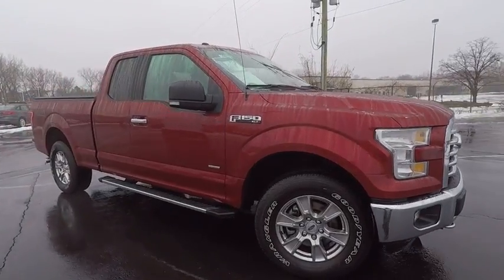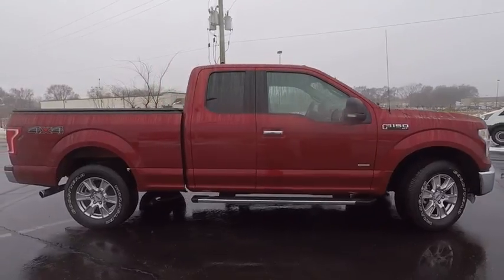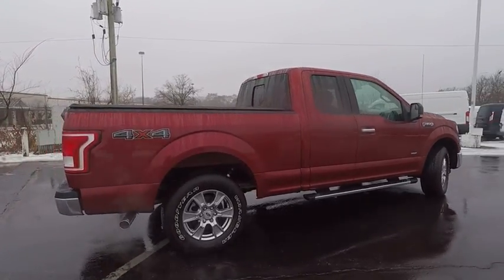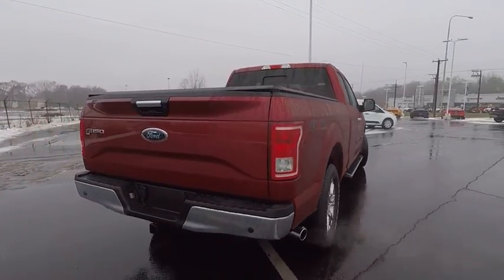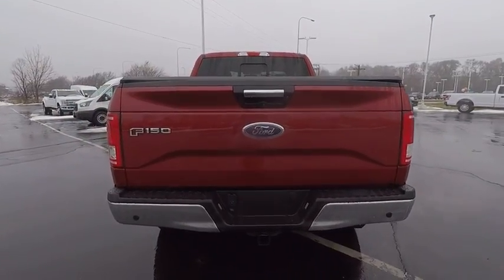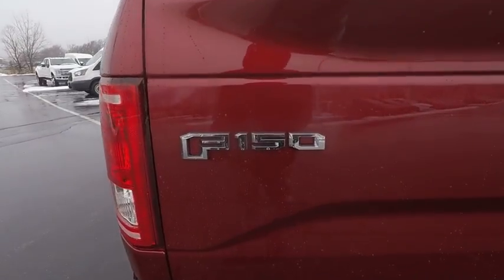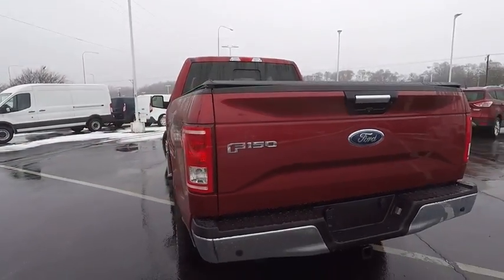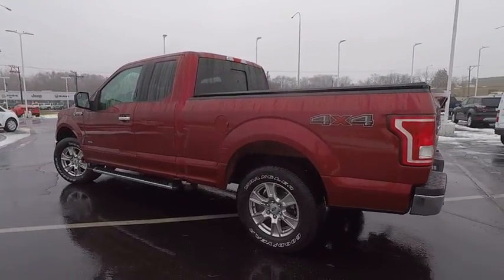2016 Ford F-150 Elgin IL 8652Q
2016 Ford F-150 4WD SuperCab 145 XLT

1045 E. Chicago St.

GREAT MILES 11,312! FUEL EFFICIENT 23 MPG Hwy/17 MPG City! XLT trim. Heated Seats, 4x4, Bluetooth, EQUIPMENT GROUP 302A LUXURY, ENGINE: 2.7L V6 ECOBOOST, Turbo Charged Engine. SEE MORE! KEY FEATURES INCLUDE: 4x4, Bluetooth Keyless Entry, Privacy Glass, Electronic Stability Control, Brake Assist, 4-Wheel ABS. OPTION PACKAGES: EQUIPMENT GROUP 302A LUXURY LED Box Lighting, 4.2 Productivity Screen in Instrument Cluster, Reverse Sensing System, Class IV Trailer Hitch Receiver, towing capability up to 5,000 lbs, smart trailer tow connector and 4-pin/7-pin wiring harness, 110V/400W Outlet, XLT Chrome Appearance Package, 2 chrome front tow hooks, Tires: P275/65R18 OWL Automatic Transmission, Chrome Billet Style Grille w/Chrome Surround, black mesh insert, Chrome Step Bars, Chrome Door & Tailgate Handles w/Body-Color Bezel, bezel on side doors and black on tailgate, Wheels: 18 Chrome-Like PVD, Single-Tip Chrome Exhaust, Rear Under-Seat Storage, SYNC 3 Enhanced voice recognition communications and entertainment system w/911 Assist and Applink, 8 LCD touchscreen in center stack w/swiping and pinch-to-zoom capabilities, 4.2 productivity, ENGINE: 2.7L V6 ECOBOOST auto start/stop technology system, 3.55 Axle Ratio, GVWR: 6,500 lbs Payload Package. Ford XLT with Ruby Red Metallic Tinted Clearcoat exterior and Medium Earth Gray interior features a V6 Cylinder Engine with 282 HP at 6250 RPM*. EXPERTS RAVE: Edmunds.com's review says At the end of the day Great Gas Mileage: 23 MPG Hwy. Approx. Original Base Sticker Price: $38,200*. VISIT US TODAY: Hopkins Ford of Elgin has been providing quality pre-owned vehicles to Elgin, Schaumburg, Bartlett, Streamwood, Dundee, South Elgin, Hanover Park, Hampshire Pricing analysis performed on 1/7/2018. Horsepower calculations based on trim engine configuration. Fuel economy calculations based on original manufacturer data for trim engine configuration. Please confirm the accuracy of the included equipment by calling us prior to purchase.